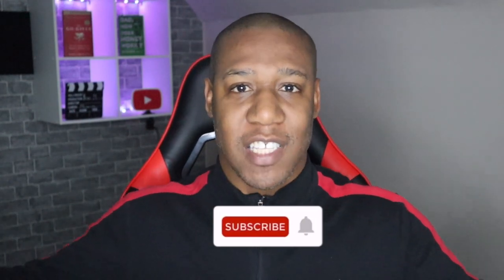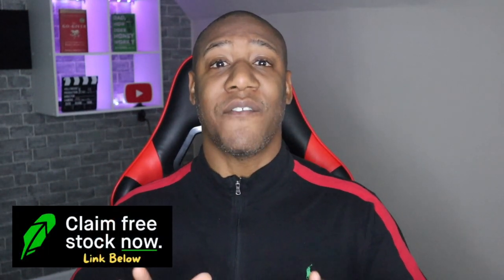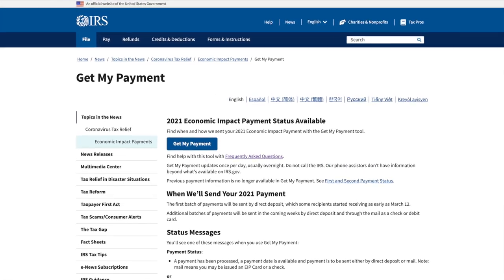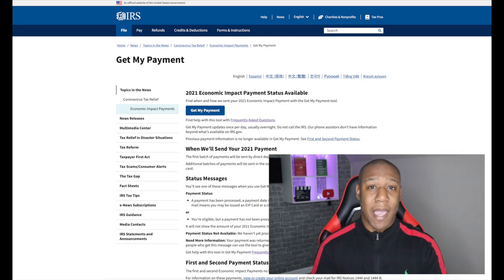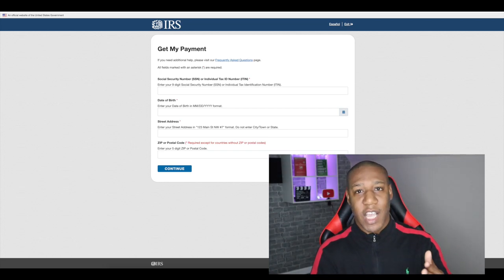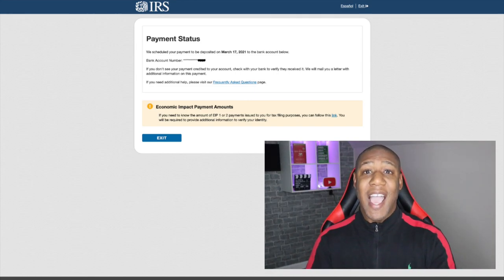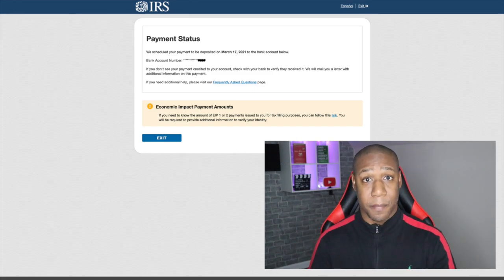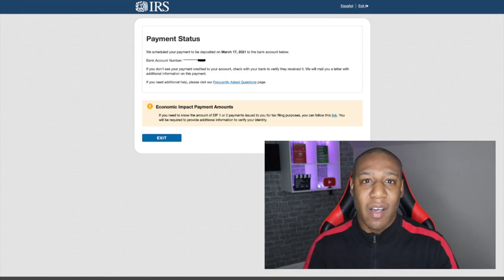How to Check the Status of Your IRS STIMULUS PAYMENT - Stimulus Check Tracker.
How to find my Stimulus Check?  Here's how you can check the status of your next stimulus.  The IRS has the ‘Get My Payment’ portal up again!!!  Stimulus check update! Get my payment: How to track your stimulus check payment!

MAKE MONEY TODAY by partnering with Uber!  Don't want people in your car no problem, consider UberEats